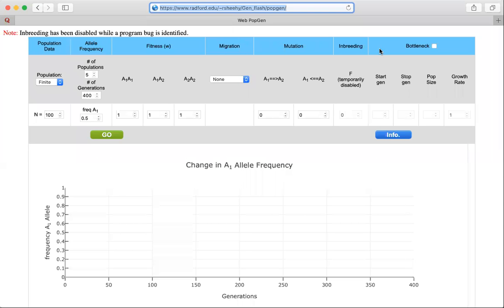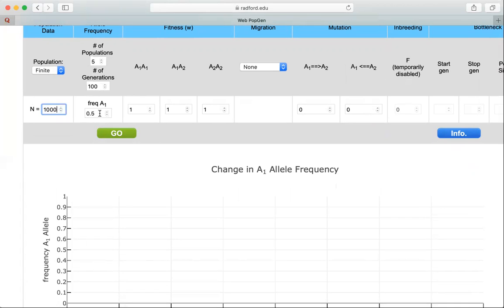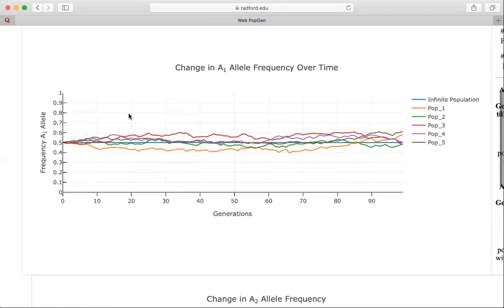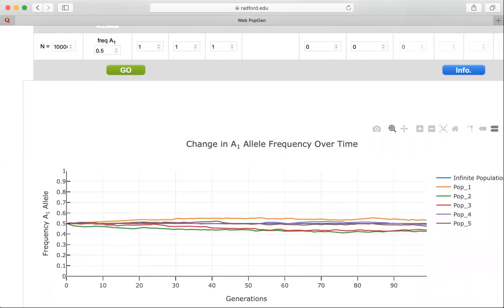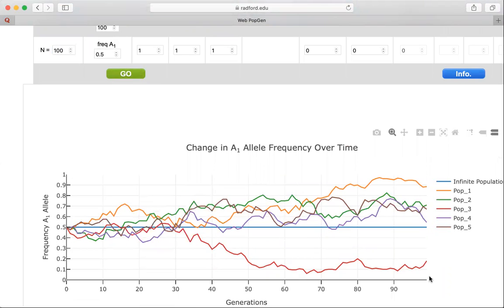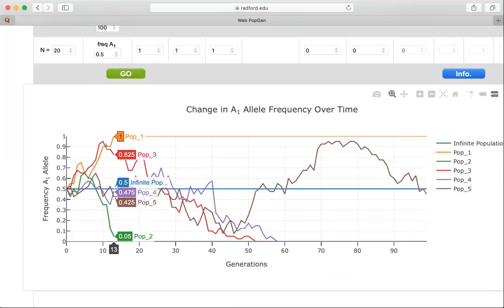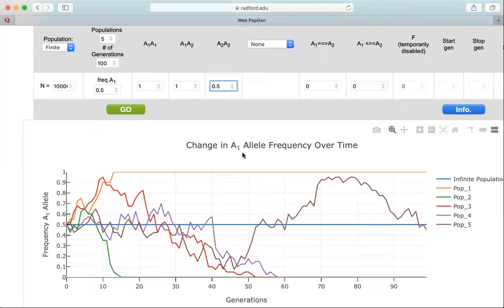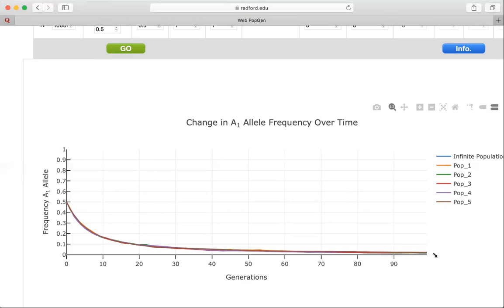BIOL 4415, Lecture 4, Part 3, 6/7/2021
Fun with the PopGen simulation!